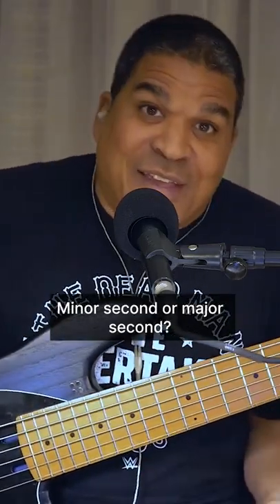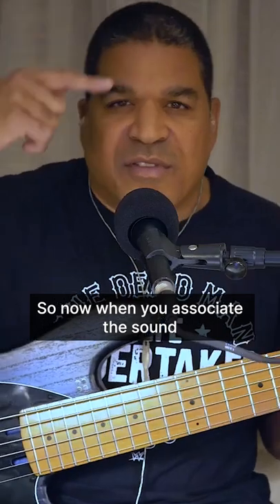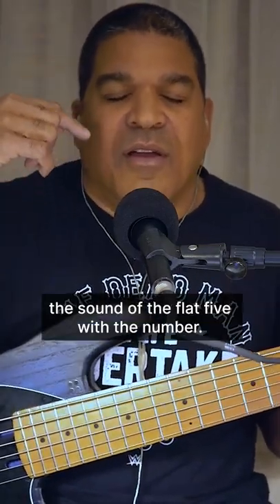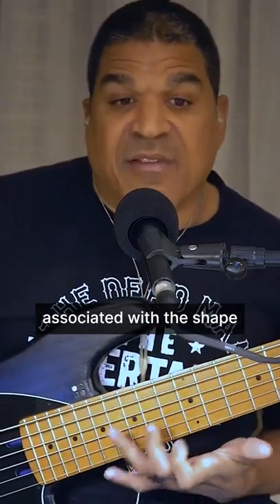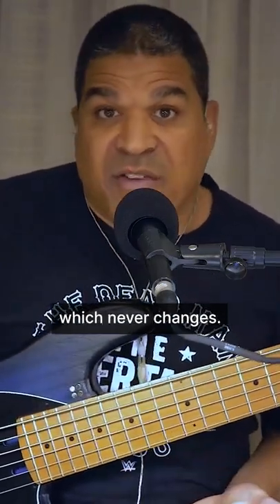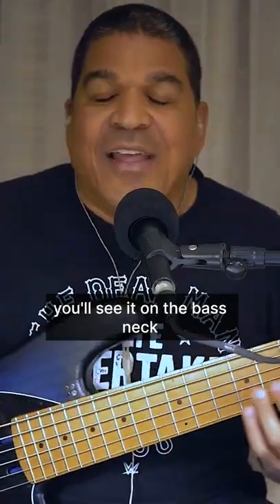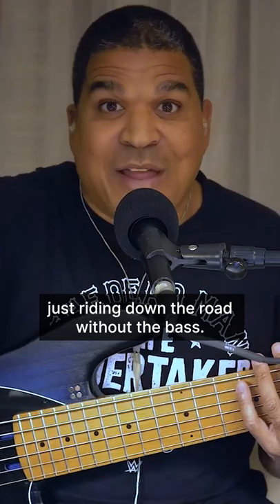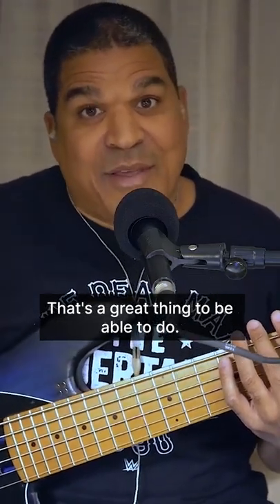Do This To Supercharge Your Ears (w/Oteil Burbridge)!!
In this quick lesson, Oteil Burbidge lays down an excellent practice framework to improve your relative pitch!!

This clip is from Oteil's SBL Bass Space 2022 seminar 💪.